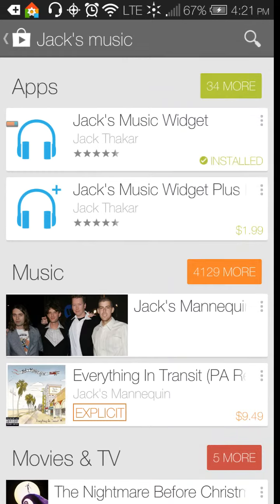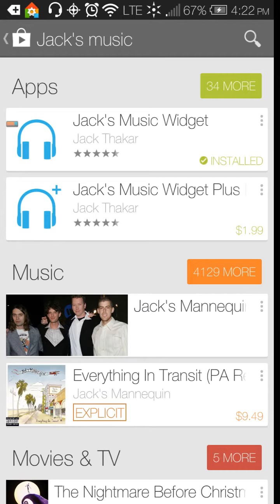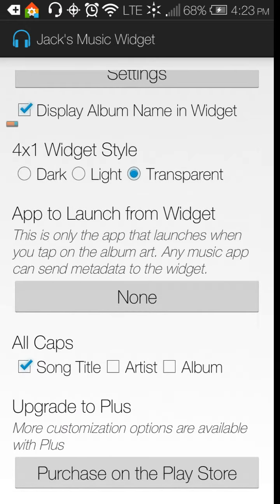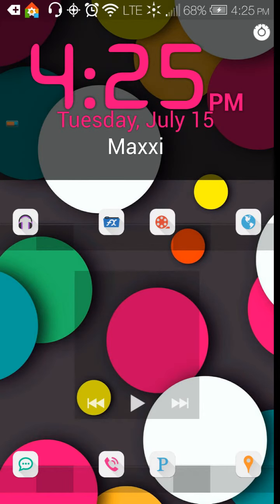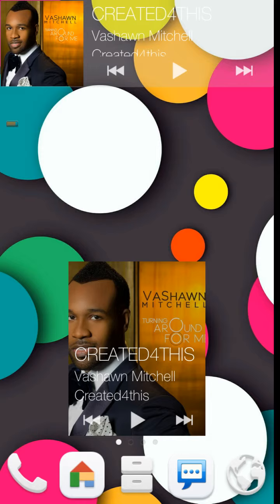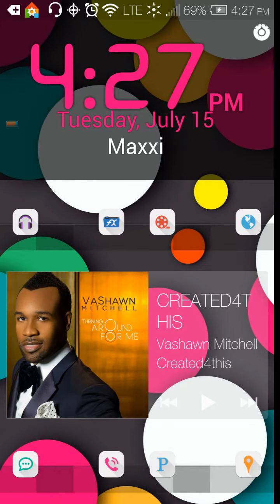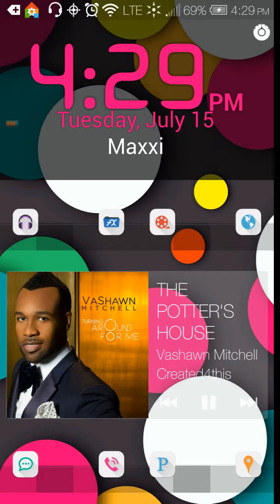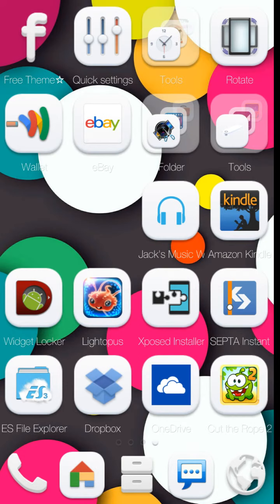Widgetize your android device with Jack's Music Widget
This is the only widget that didn't lag my phone.  This version is 1.1.3. There is a free and paid version.